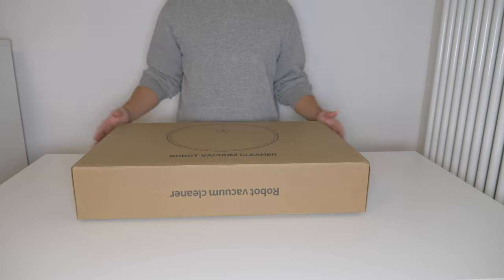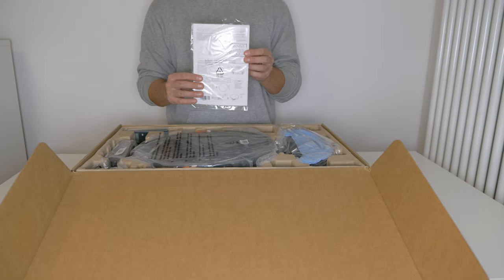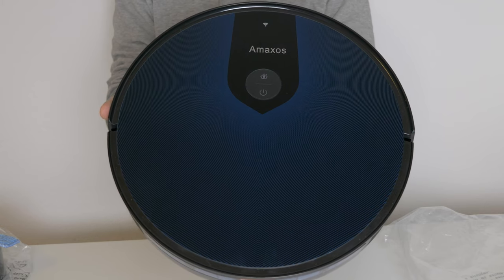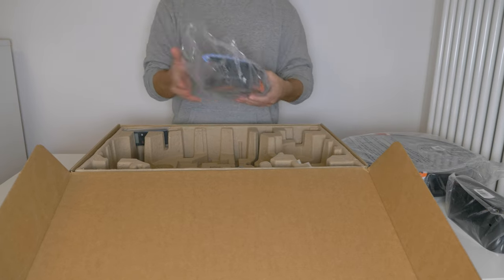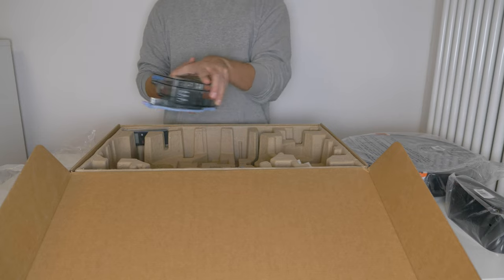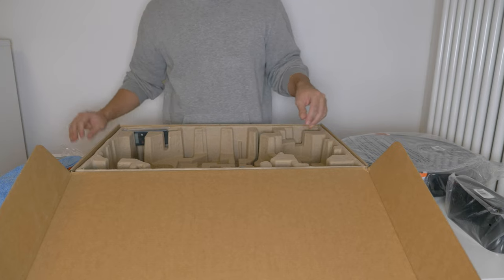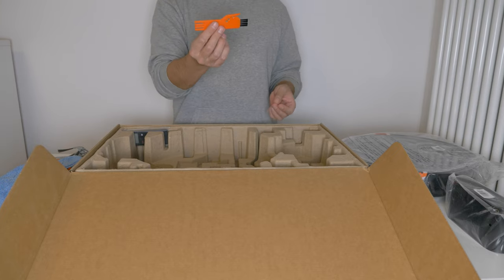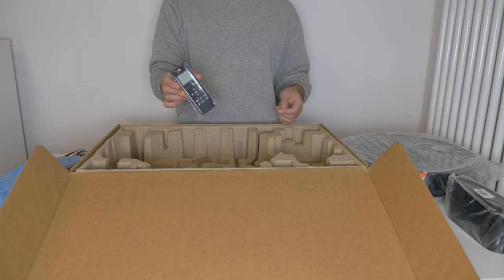Amaxos AX 6 Vacuum cleaner Unboxing English